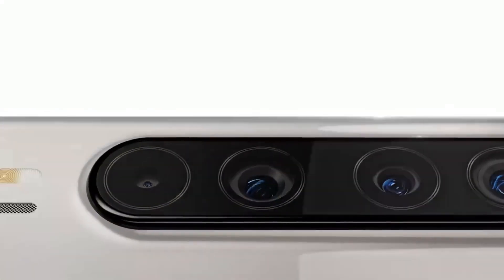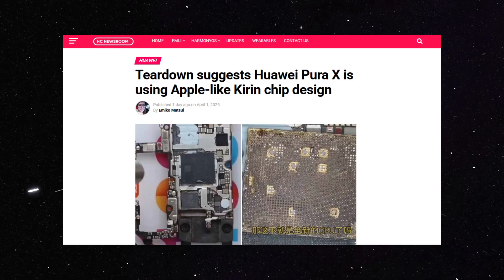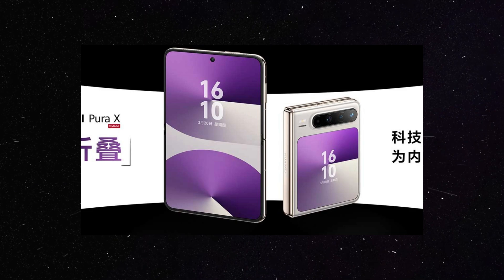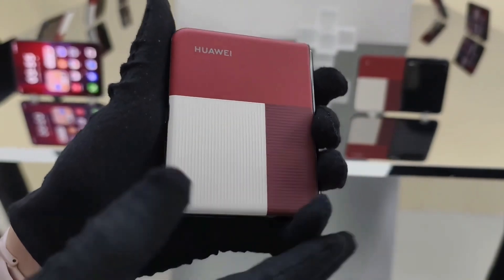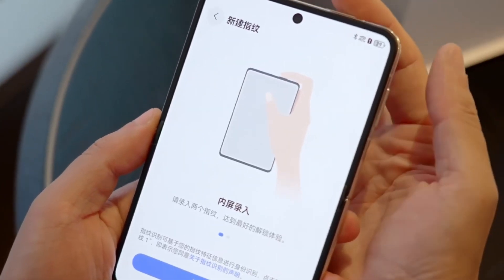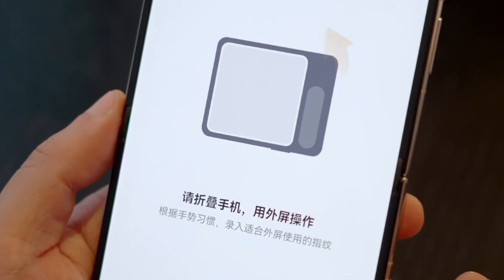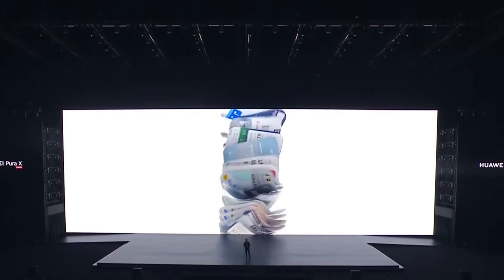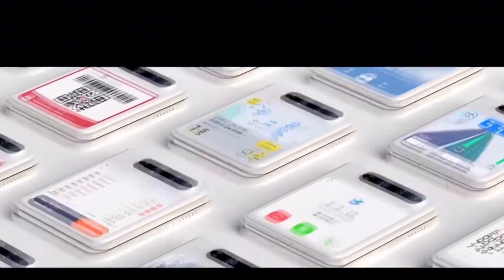Huawei Pura X - OMG, THIS IS INSANE!!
Huawei's Pura X is making waves with its powerful 5G capabilities and cutting-edge chip design! A recent teardown reveals the Kirin 9020 chip follows Apple’s advanced packaging techniques, boosting speed and efficiency. Could this be Huawei’s big comeback in the smartphone game?